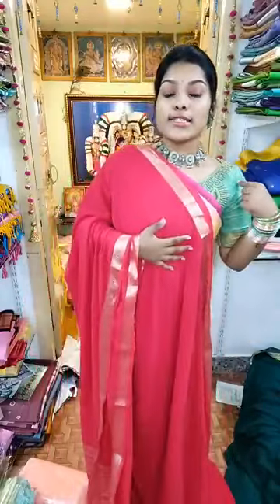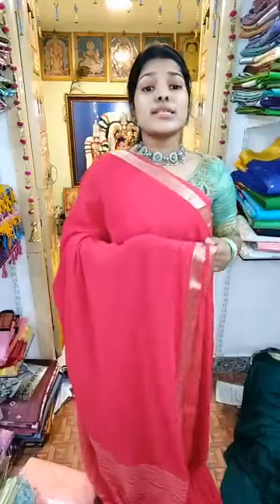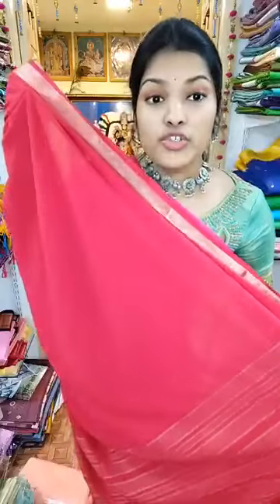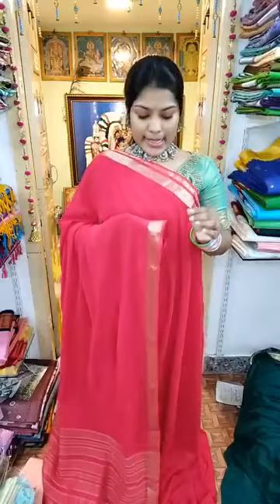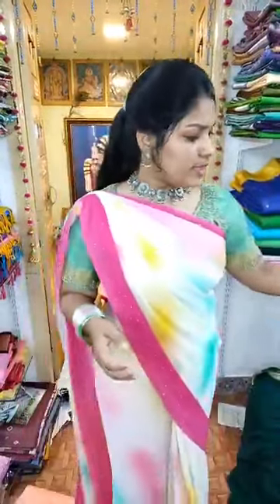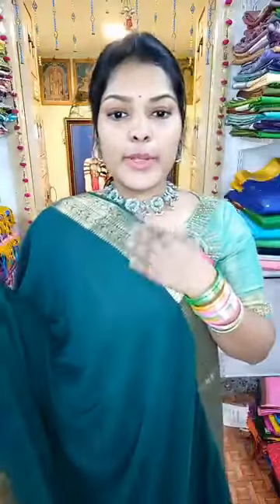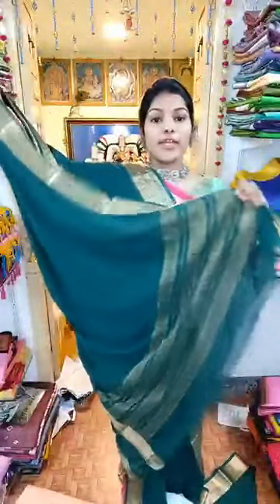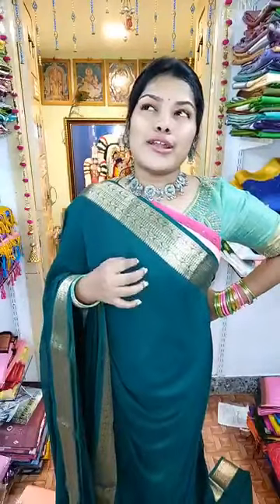💐💐Mysore Silk saree 999₹. 🖇️9965912223💐💐